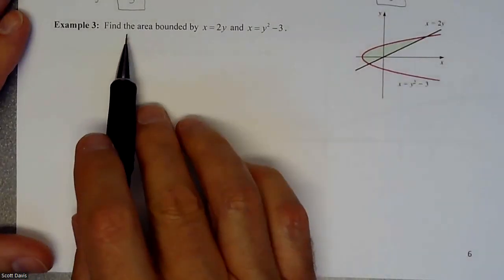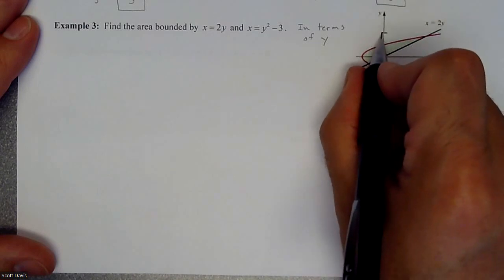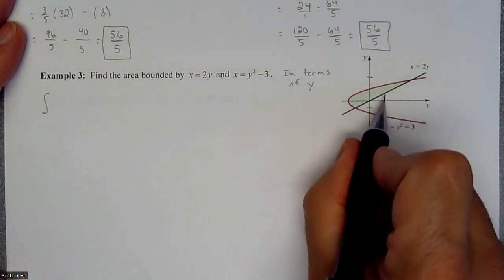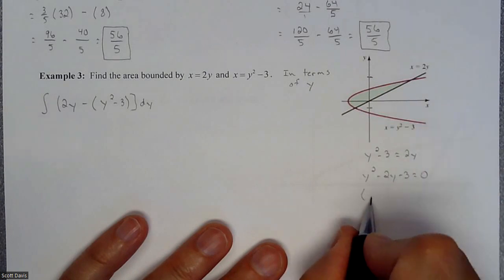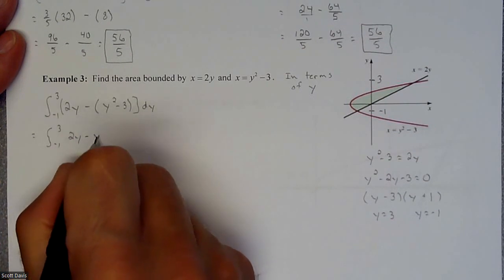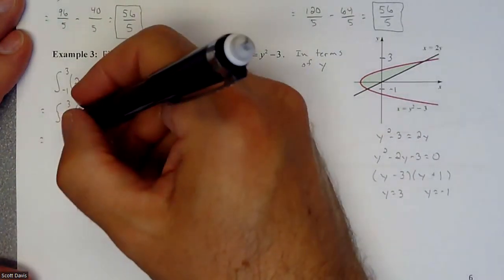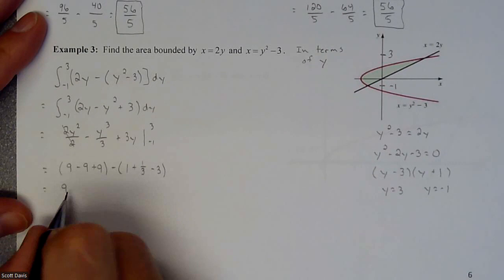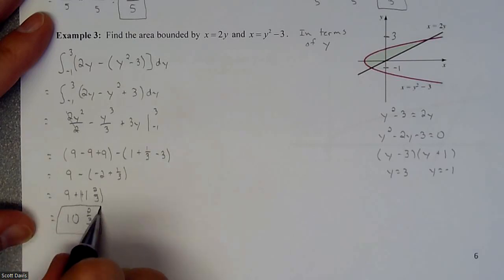Calc 1 - Finding Area by Integrating with Respect to y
Finding the area under a curve that requires integrating with respect to y.